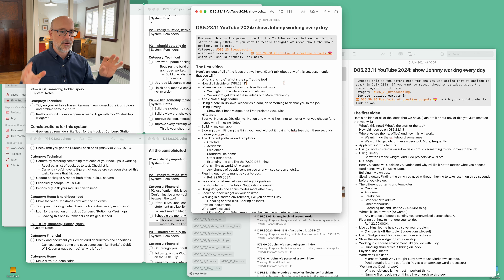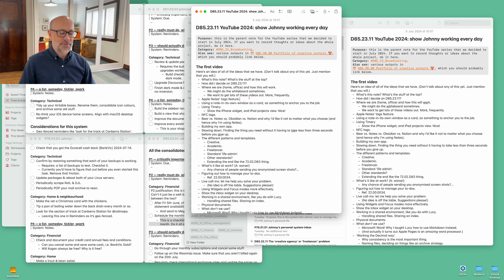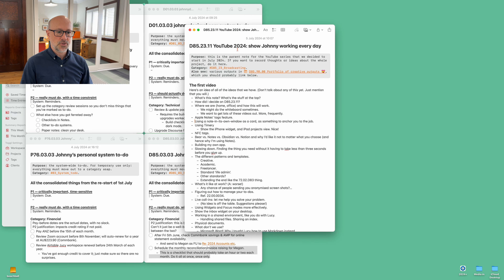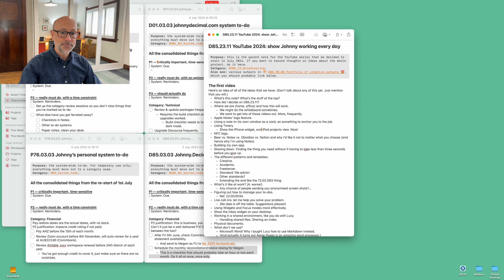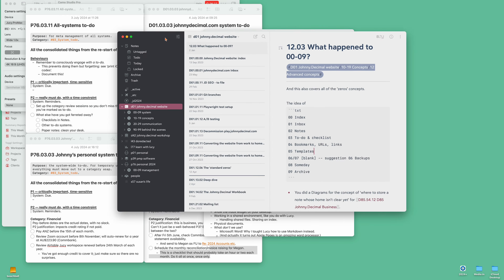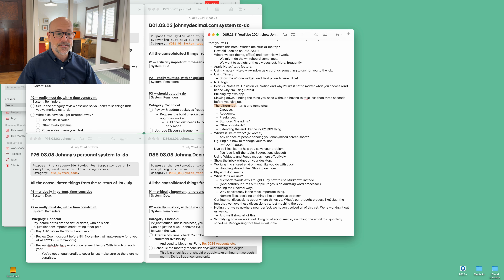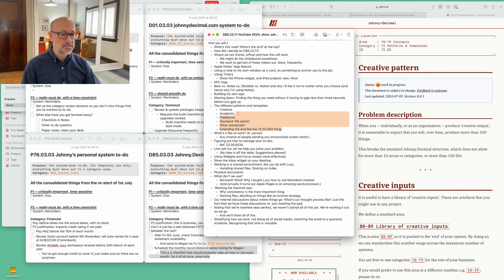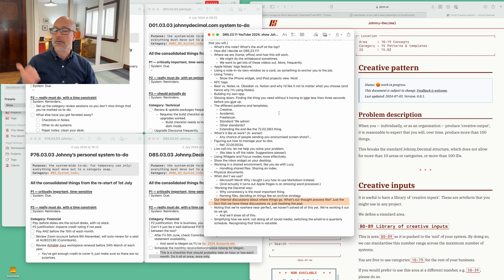D85.90024 JDYT Introduction 2024-07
Hi. We decided to do more YouTube videos. A lot more. So this is the first, and is mostly a test, and is me trying things out.

00:00 Hi there
01:04 What’s this note? What’s the stuff at the top?
01:25 How did I decide on D85.23.11?
01:30 Where we are (home, office) and how this will work
01:50 Apple Notes’ tags feature
02:27 Using a note-in-its-own-window as a card, as something to anchor you to the job
03:23 Using Timery
05:25 NFC tags
05:45 Bear vs. Notes vs. Obsidian vs. Notion and why I’d like it not to matter what you choose
06:24 Building my own app
06:48 Slowing down
07:24 The different patterns and templates
08:24 What’s it like at work?
08:59 Figuring out how to manage your to-dos
10:20 Live call-ins: let me help you solve your problem
10:31 Using Widgets and Focus modes more effectively & the inbox widget on your desktop
10:37 Working in a shared environment
10:43 Physical documents
10:50 What don’t we use?
11:14 ‘Working the Decimal way’
11:29 Our internal discussions about where things go
12:03 Noting that we’re nowhere near perfect, we haven’t solved all of this yet
12:20 Simplifying how we work